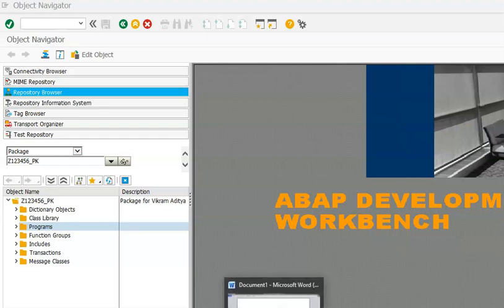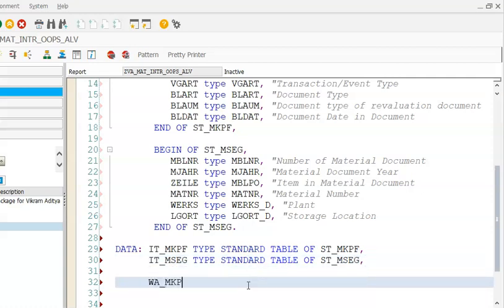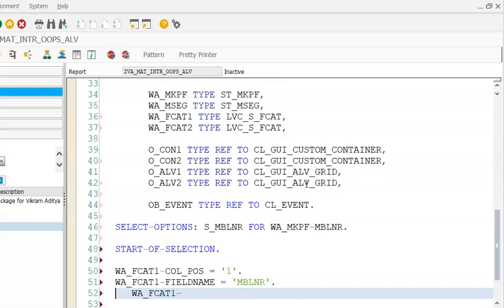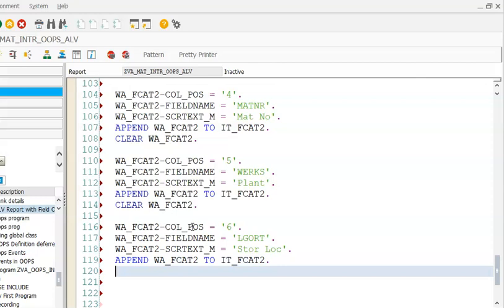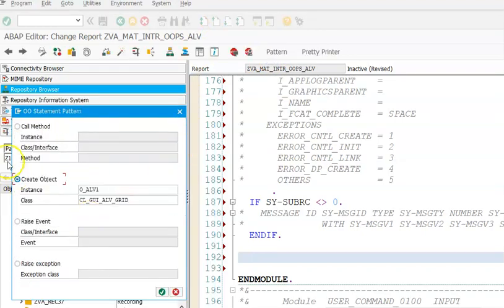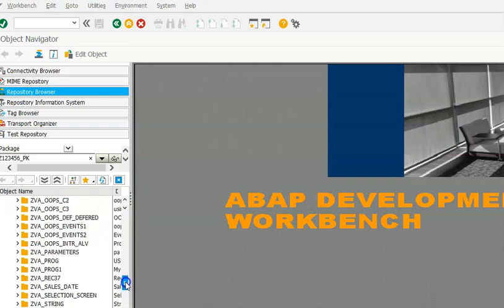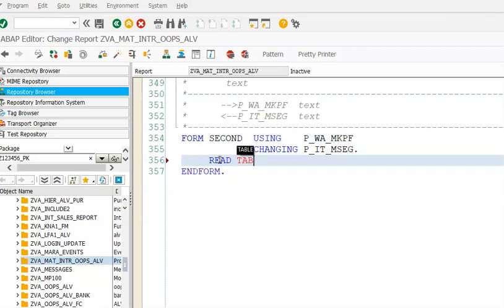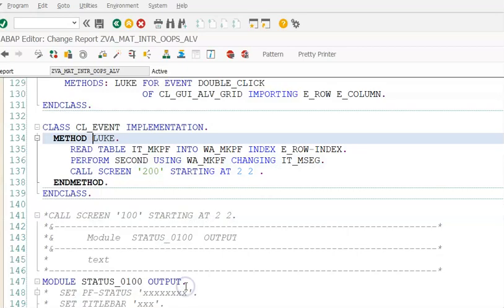SAP Interactive OOPS ALV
Real time Project on OOPS Interactive ALV